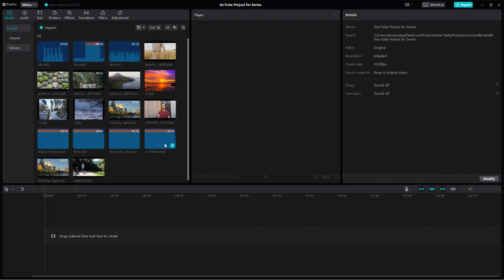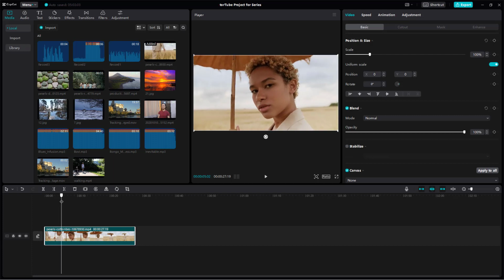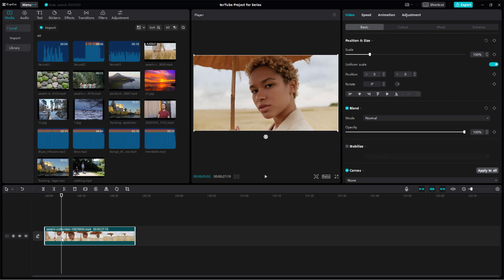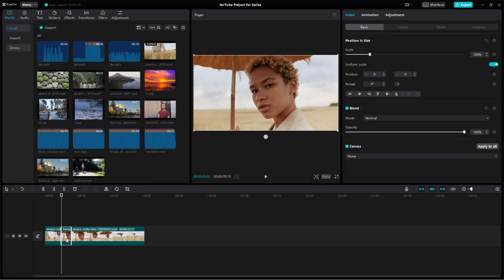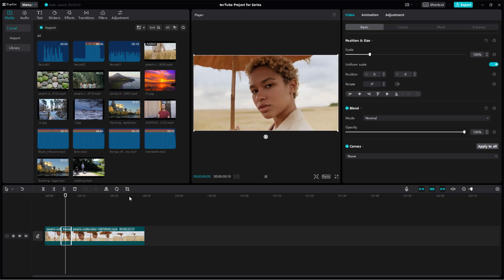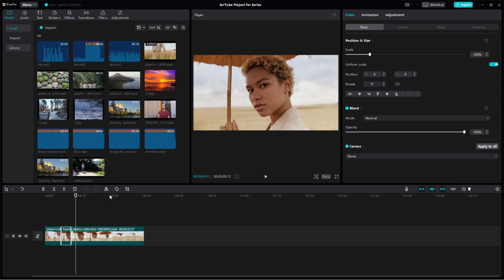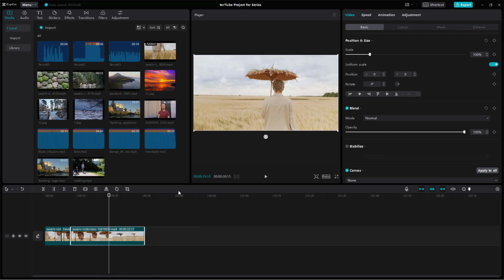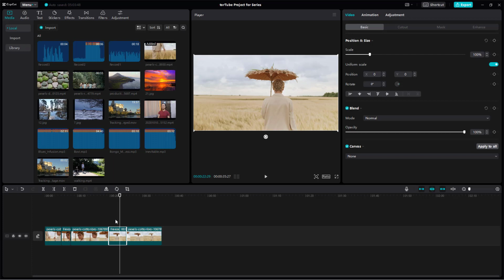CapCut Desktop Editor - Lesson 42 - Freeze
In this tutorial, we will be discussing about Freeze in CapCut